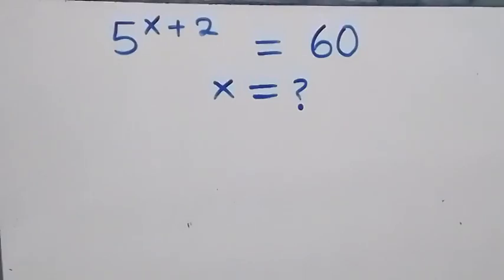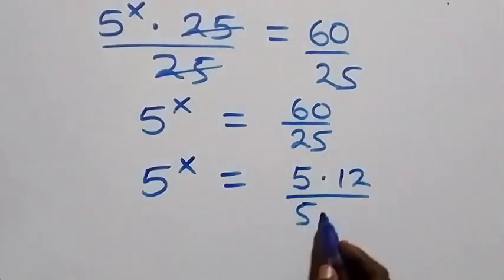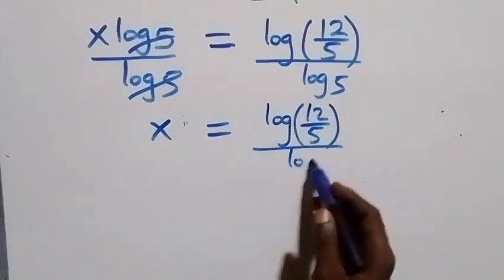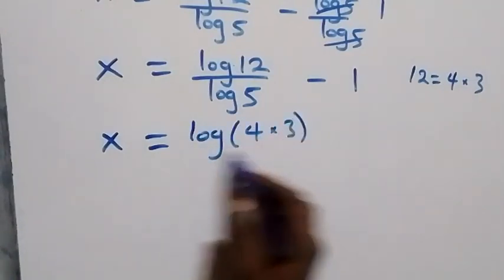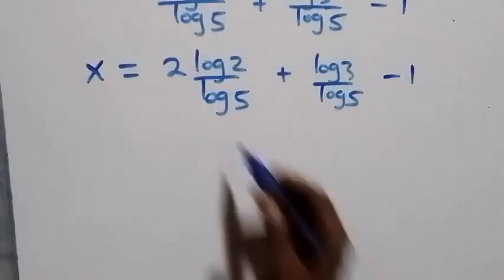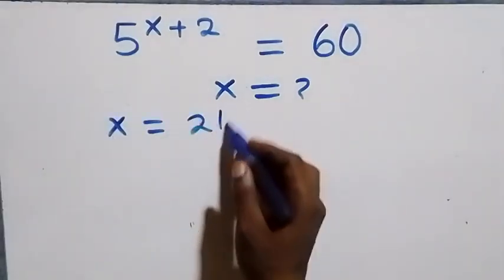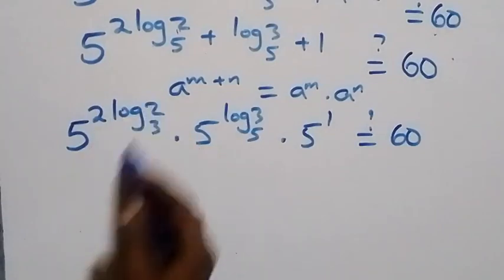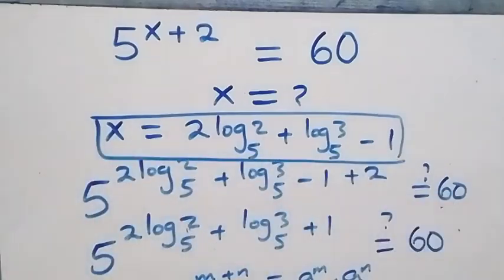Germany | Can you solve this? | Math Olympiad